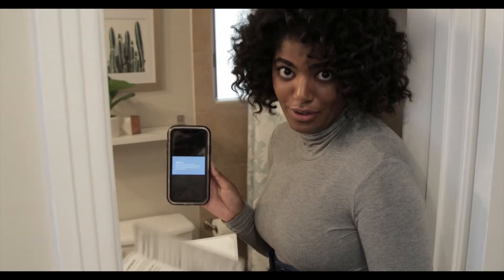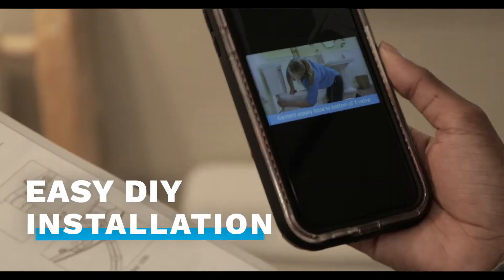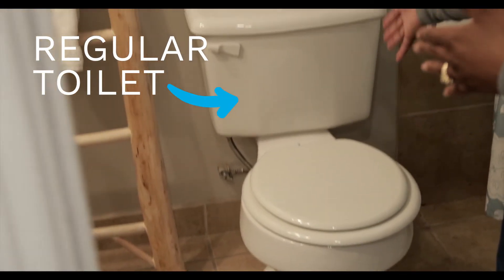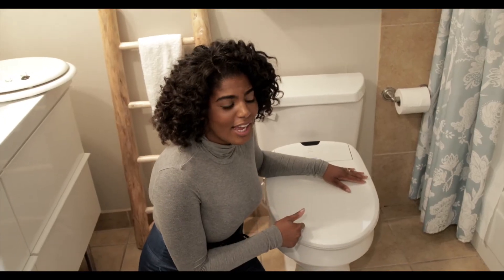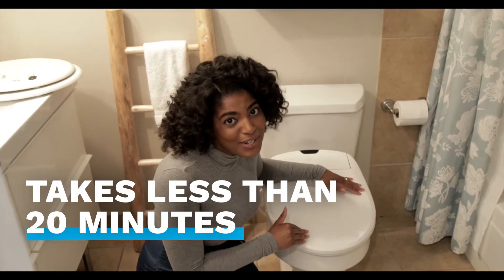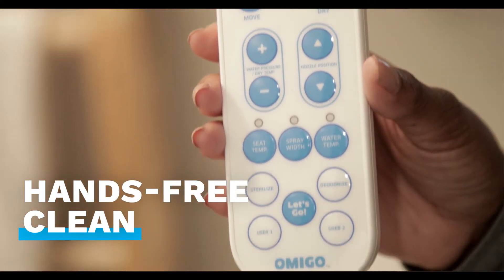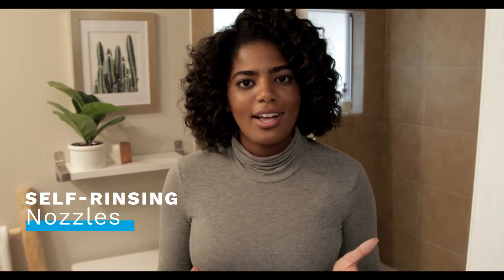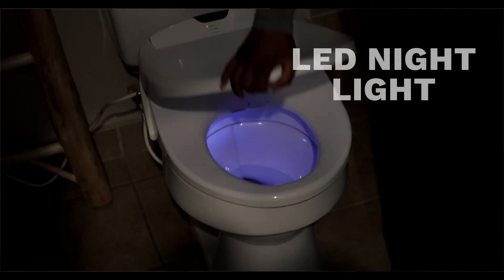Unboxing an Omigo bidet toilet seat!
Get step-out-of-the-shower clean with your Omigo Bidet!  Visit myomigo.com for more details!

Have you ever wondered about the Omigo Luxury Bidet Toilet seat? Well we unpack and install an Omigo bidet for you in this video. Every Omigo Luxury Bidet Toilet Seat come in our beautiful and fun branded blue box. You'll be greeted with "Welcome to the future" insert that covers the housing for all of your installation accessories. Each bidet comes in it's own canvas bag with "Omigo. Let it be weird." printed on the front. We suggest putting your old toilet seat in there for safe keeping if you ever move.

Bidet installation couldn't be easier. Installing an Omigo bidet only takes about 20 minutes and you won't need any plumbers nor any special tools. Everything you need to install is right in the box.

When it comes to washing with your Omigo that's when the magic really happens.